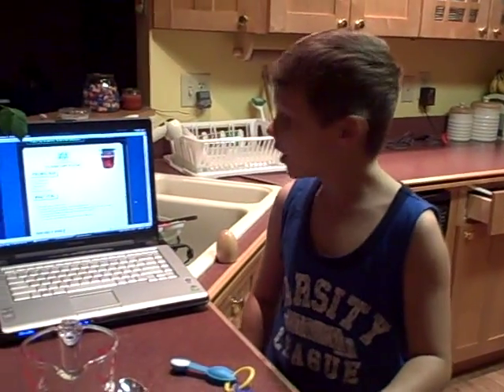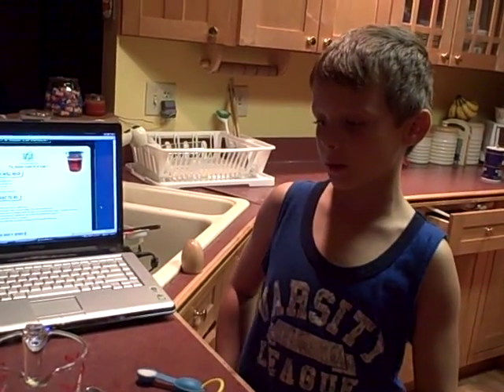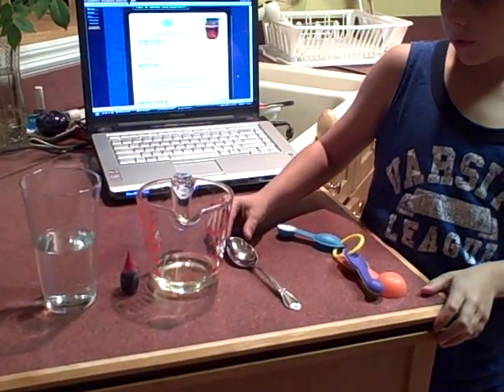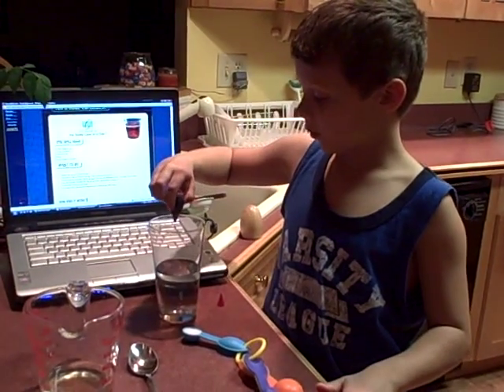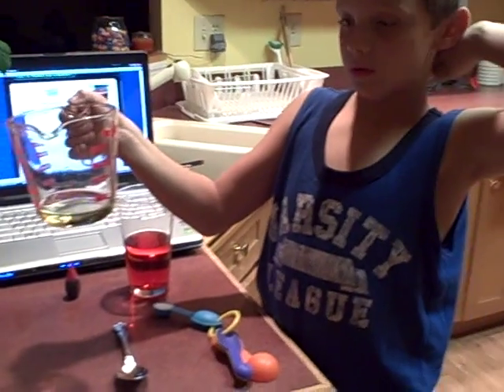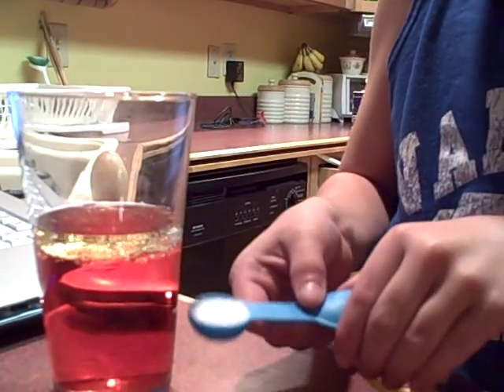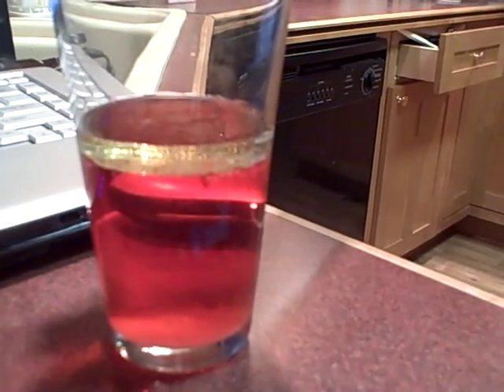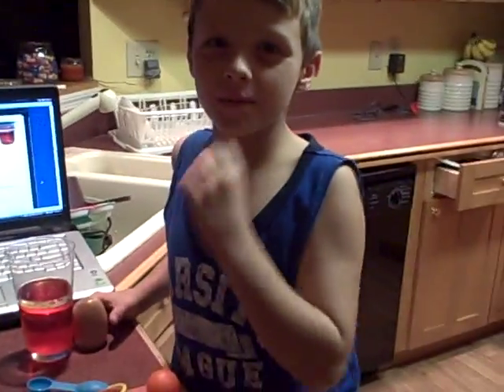Lava In A Cup Solar Seth Science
Lava In a Cup is a kids science experiment. You can find details at sciencebob.com